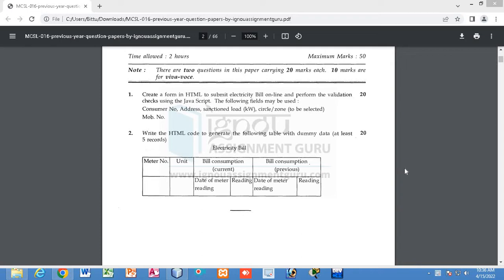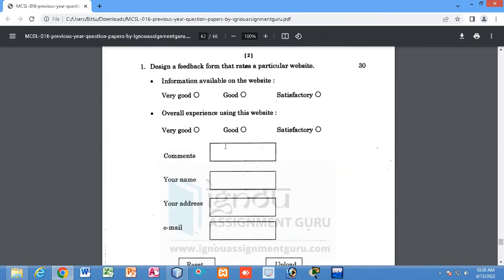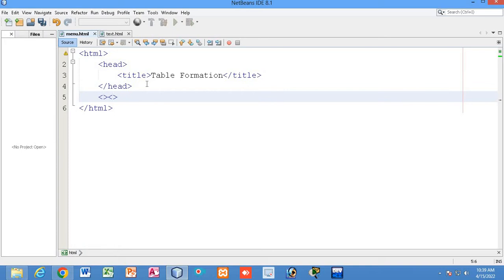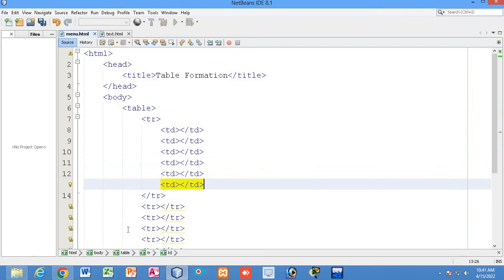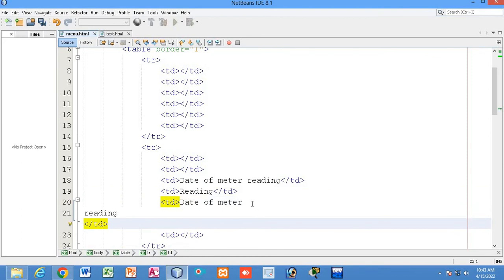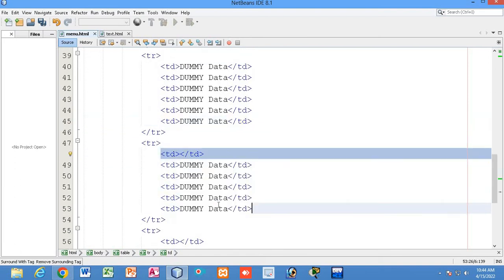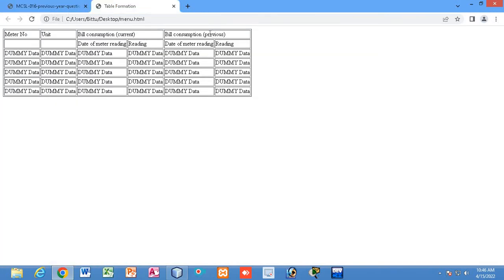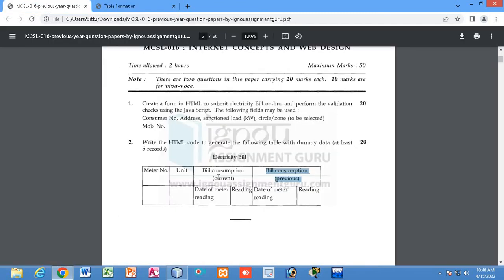[MCSL-016 Previous Question Papers] [MCSL-016 Solved Question Paper] [MCSL-016 Important Questions]